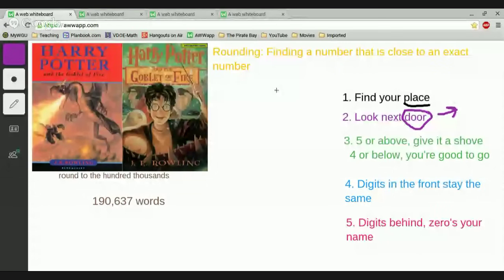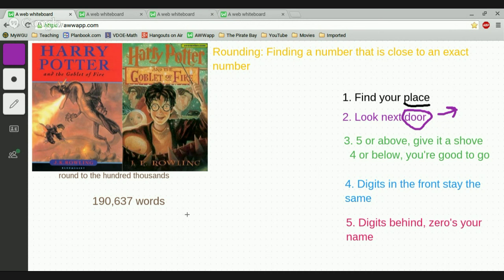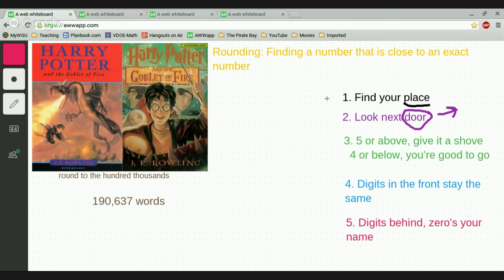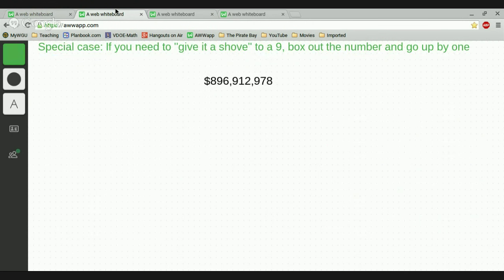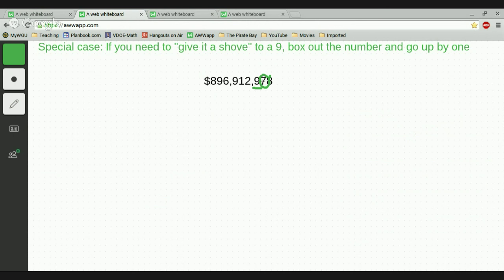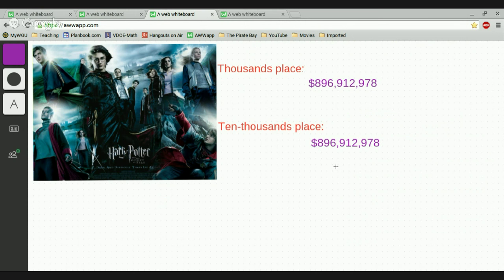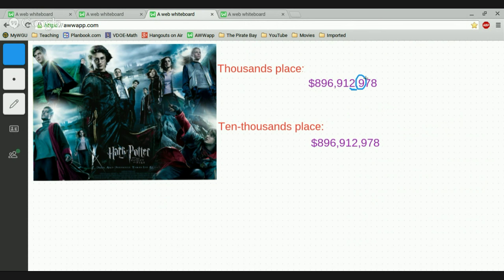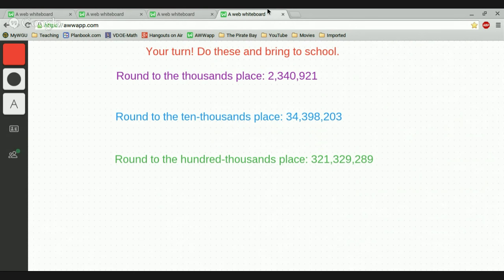4.1c Rounding Whole Numbers